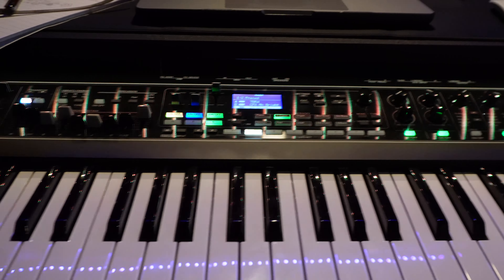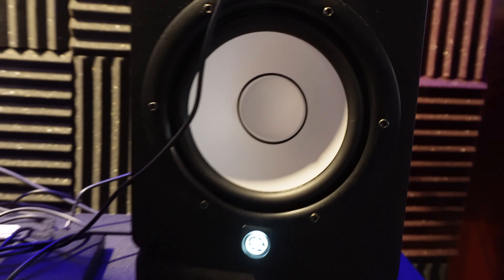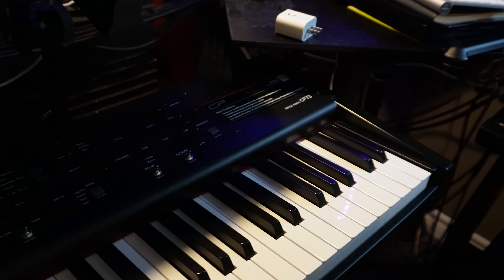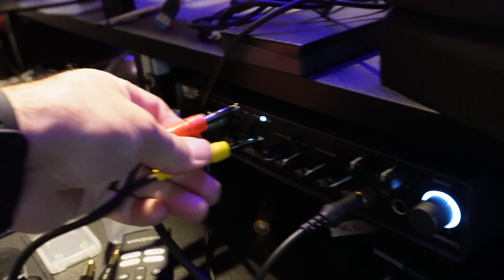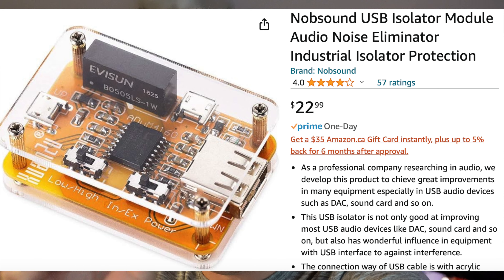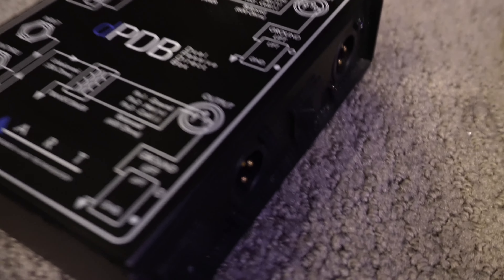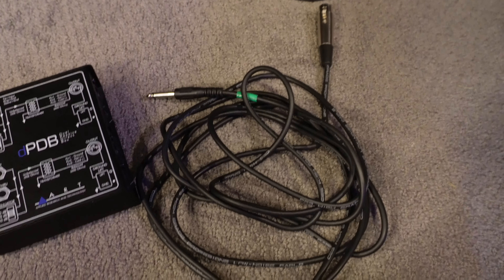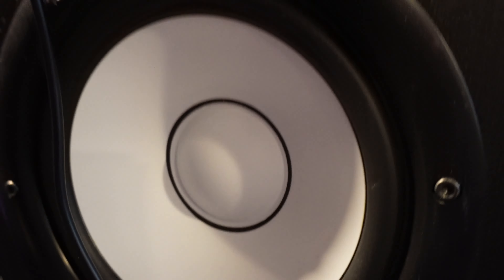YAMAHA CK61 & MODX6 USB NOISE?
We will talk a bit about the noise issues and look at a solution .. one of many to address the noise issue. Using a Direct Box might be one of those solutions. Any "direct box" will do the same job. Keep in mind that I think the keyboards are amazing and would recommend them to anyone. This type of video will hopefully help anyone that experience noise issues. Enjoy :)

Direct Box at Amazon.ca: